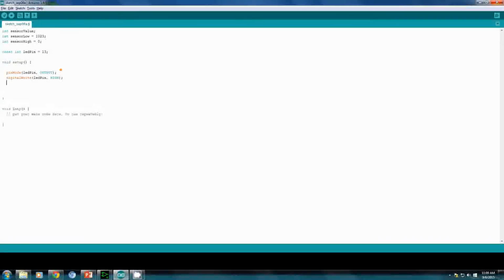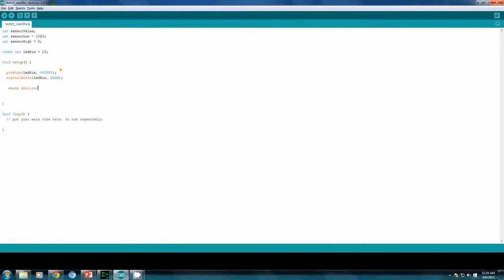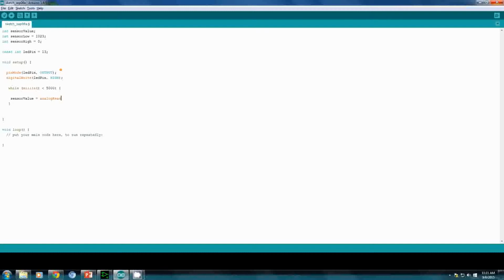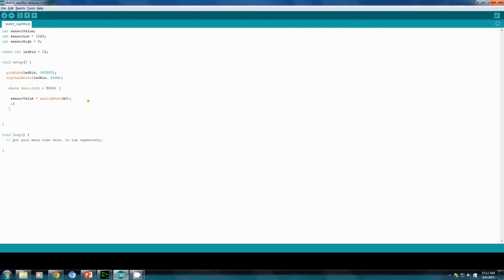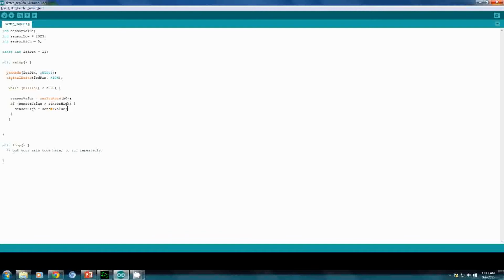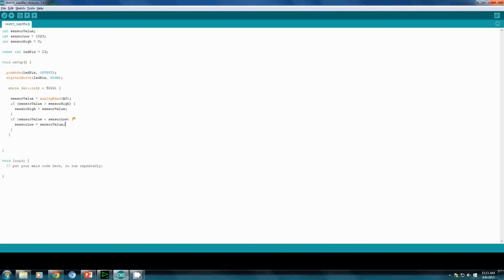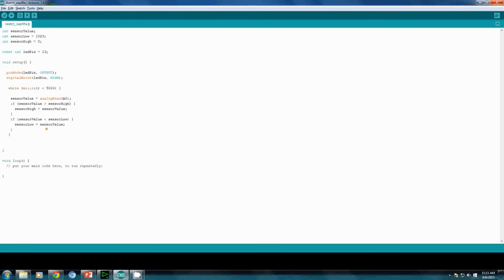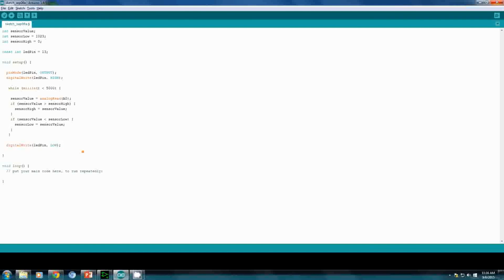06 setup function